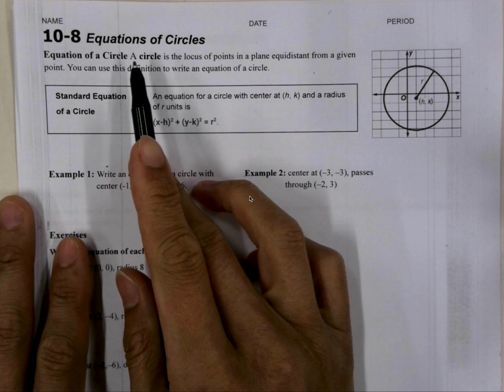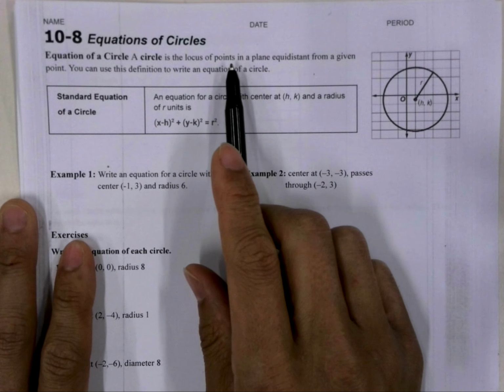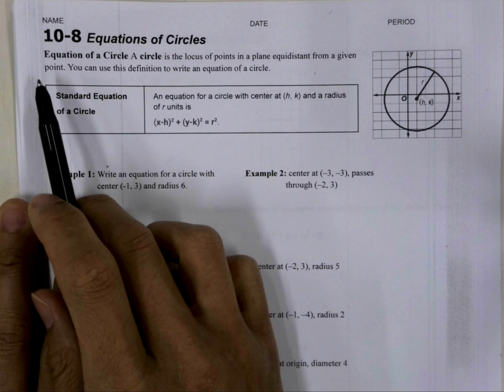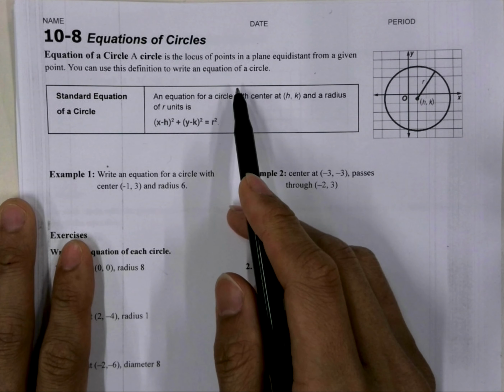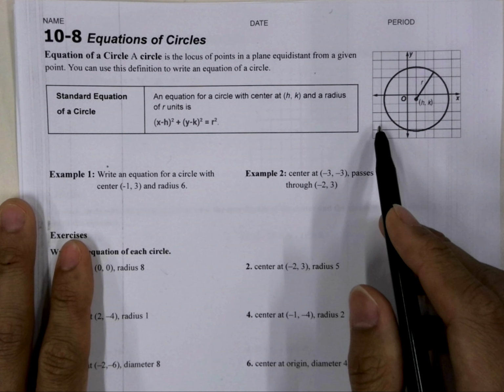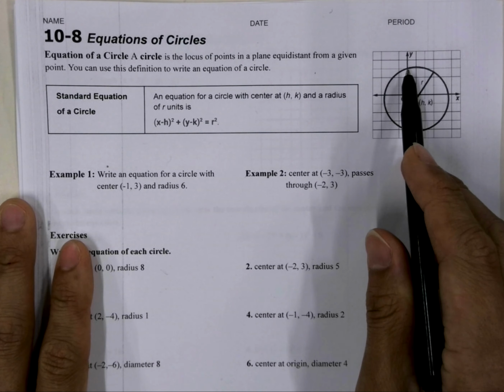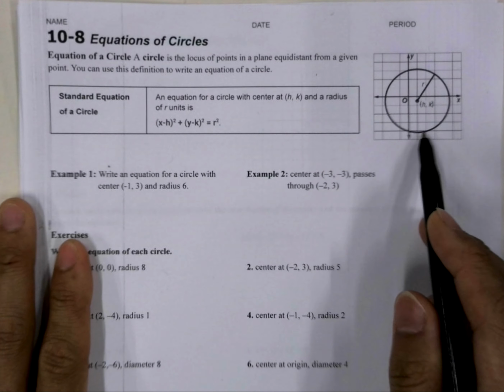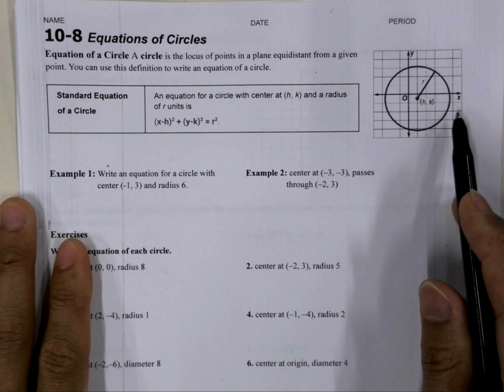10 8 video 1